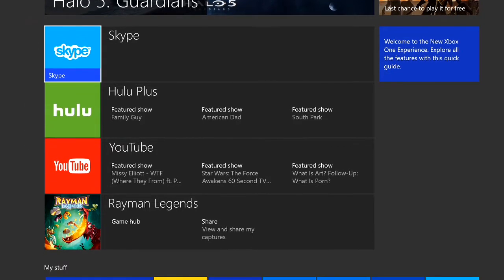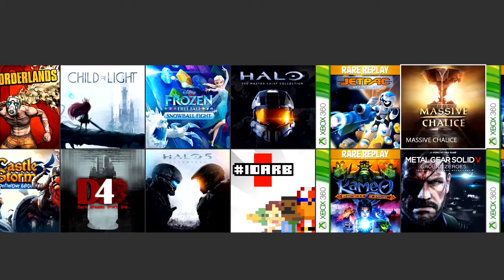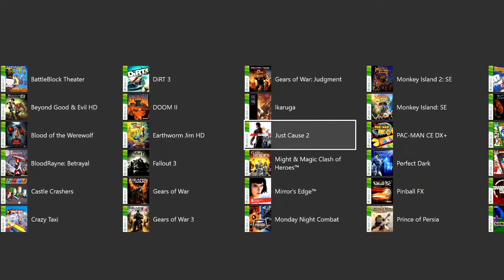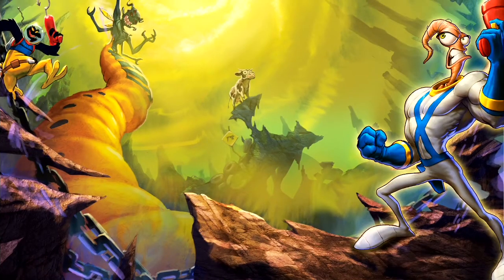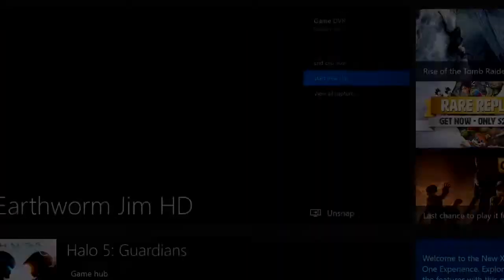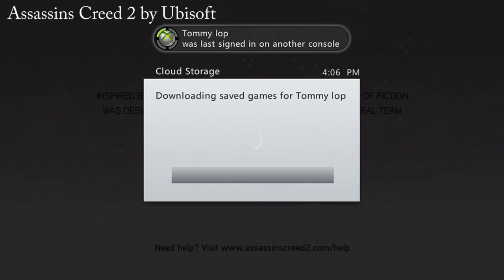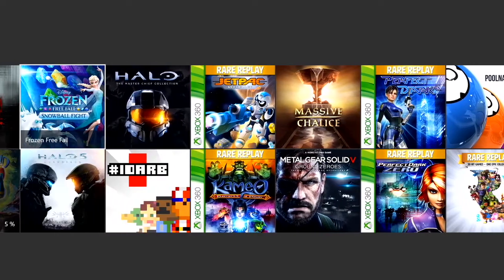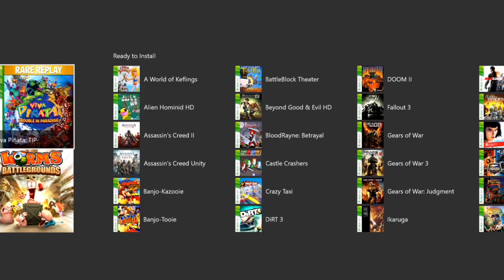Thoughts on the xbox one update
I go through and look at the new xboxone update and give you my thoughts.